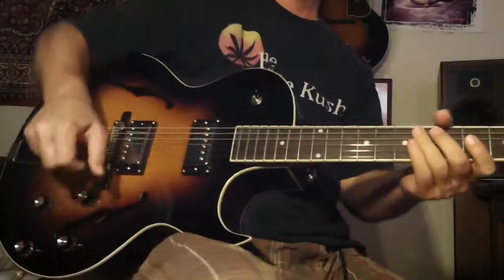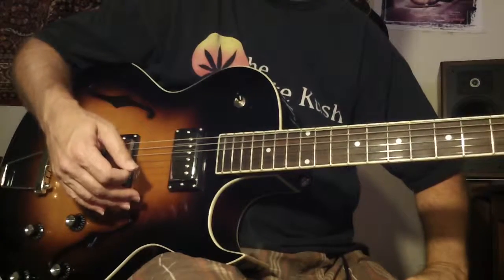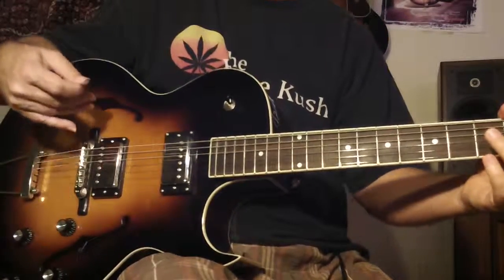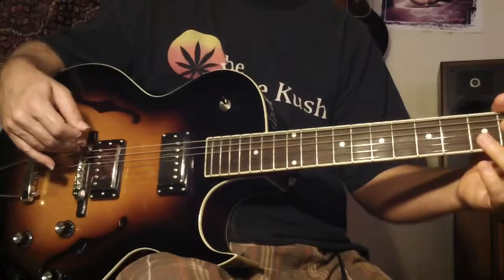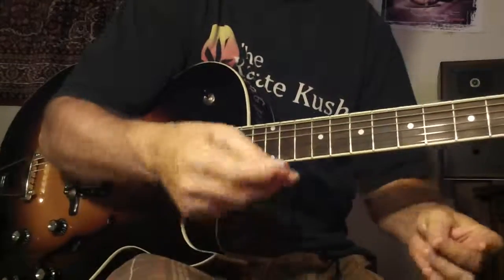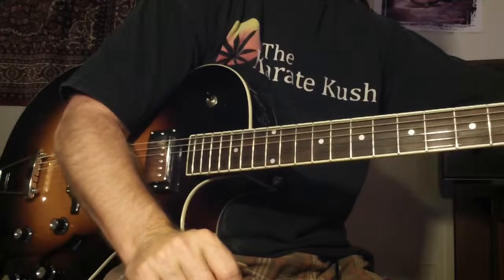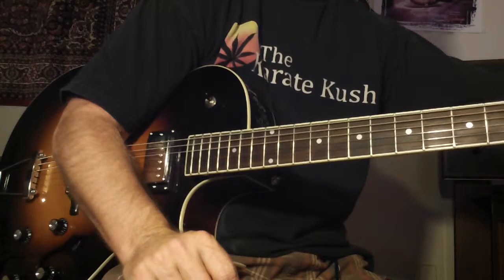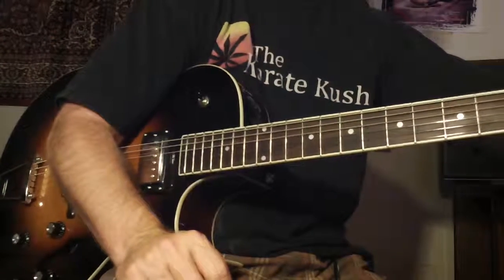Playing over the Diminished 7 chord with Dim scale 1.2 whole step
Here I am playing over  the Diminished  7 chord using the half step  whole step scale or Dim scale. I also use some Dim arpeggios and some other ideas as well. This scale can also be a very nice transitional scale to another color as it is a high tension sound but can also be sweet with some nice sequence ideas.